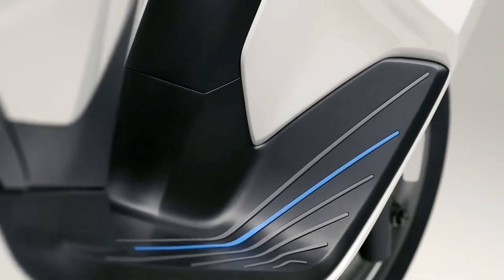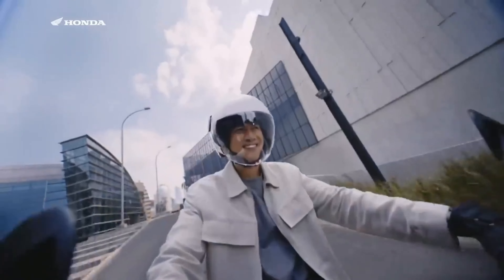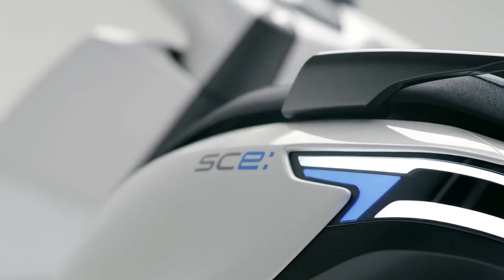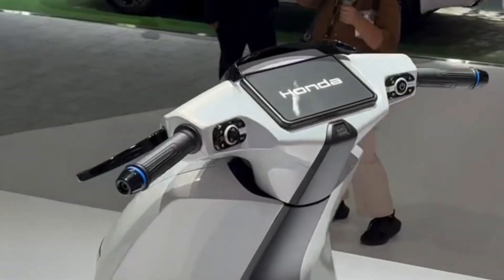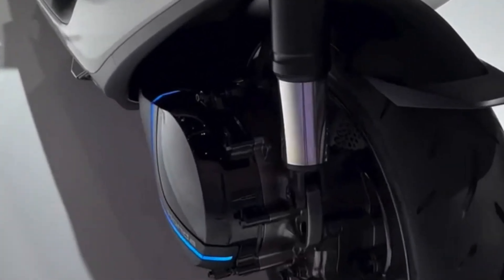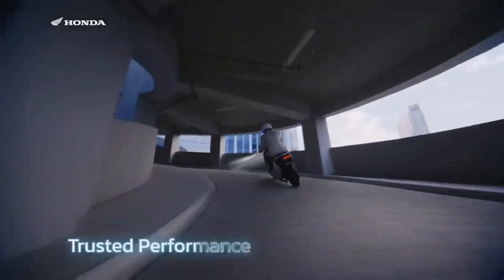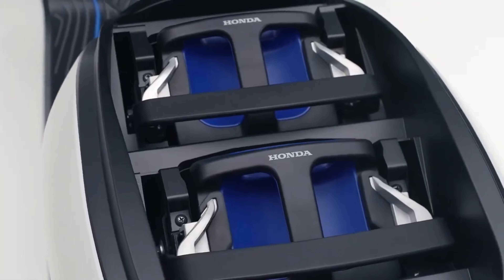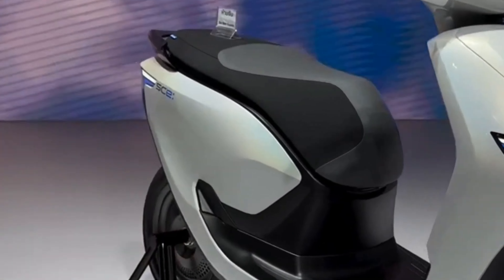Honda Activa Electric New Launch 2024 Model | Best EV in India | Price | Launch Date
Hello Everyone, welcome to the Automobile Engineering YouTube channel. You will find the best educational videos on automobile engineering. In this video, you will find the details of the new Honda Activa Electric New Launch 2024 Model | Best EV in India | Price | Launch Date